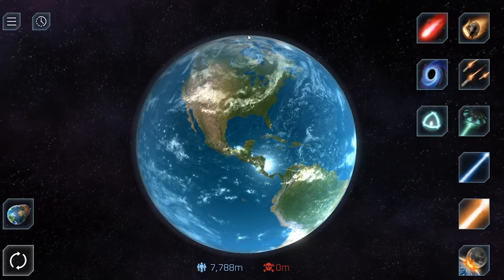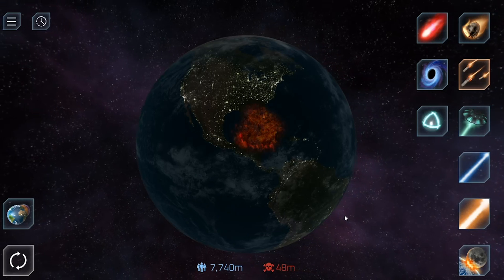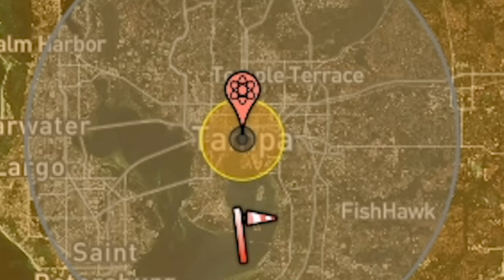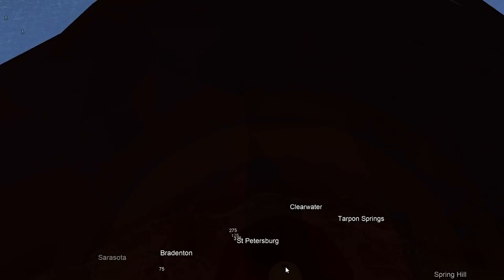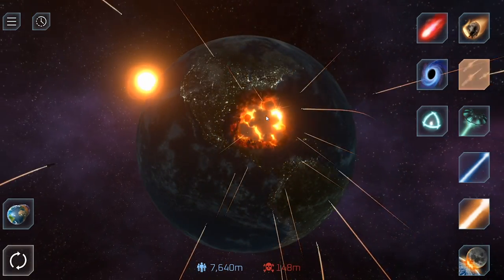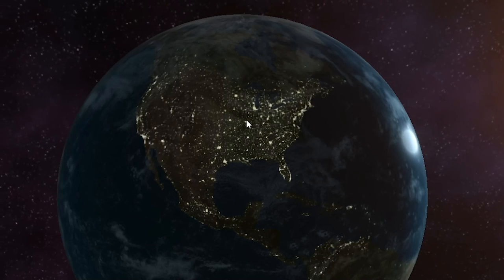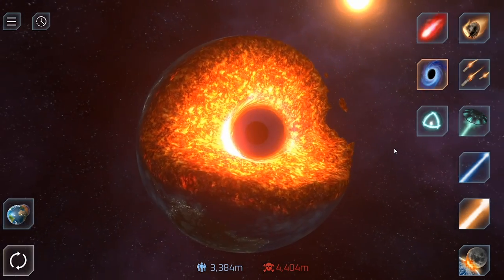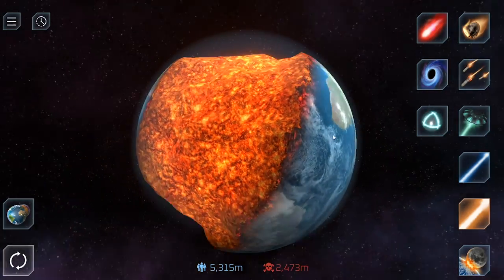when all the nukes on earth explode at once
sry Florida